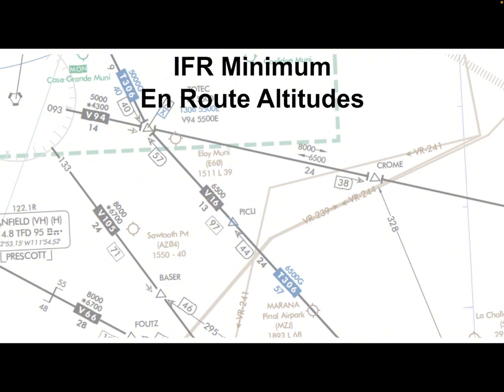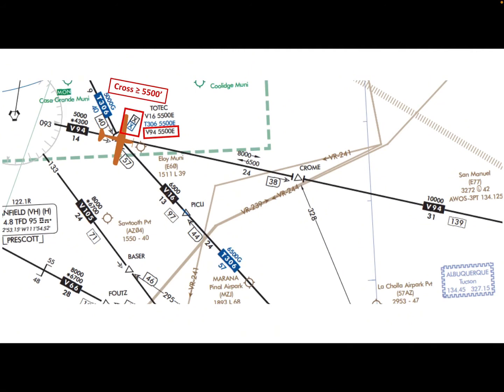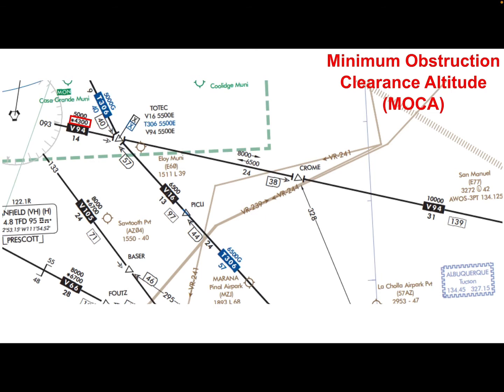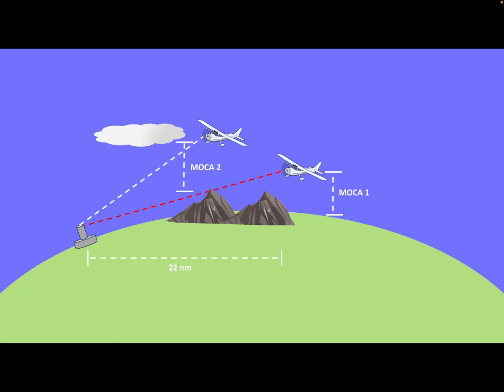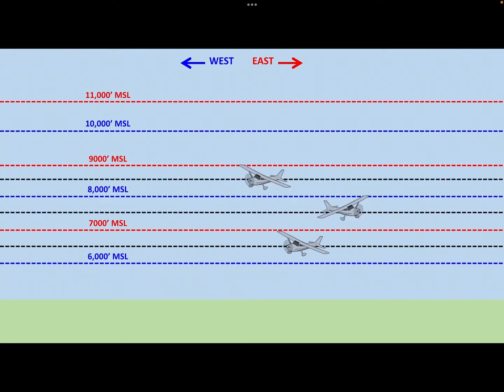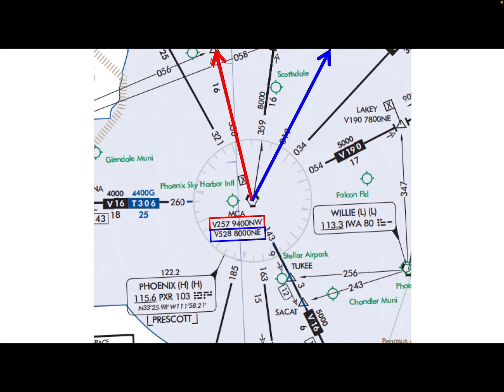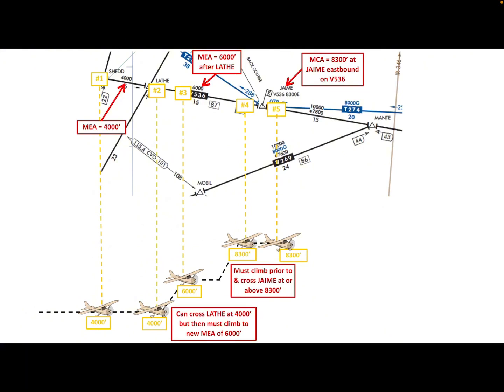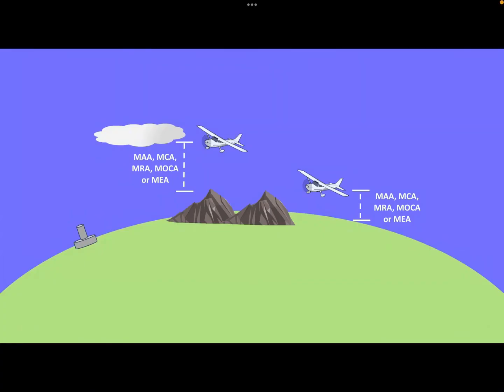What are the Minimum Altitudes for IFR Routes?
In this video, we delve into the various factors that determine the minimum altitudes for IFR routes, including regulatory guidelines, terrain considerations, and airspace structure.

🛫 Timestamps:
00:00 Intro
00:12 Minimum Altitudes
00:49 Minimum En Route Altitude (MEA)
05:06 Minimum Obstruction Clearance Attitude (MOCA)
07:22 Visualization: MEA & MOCA
10:50 Maximum Authorize Altitude (MAA)
11:40 IFR Cruising Altitudes
12:47 Minimum Crossing Altitude (MCA)
19:58 Minimum Reception Altitude (MRA)